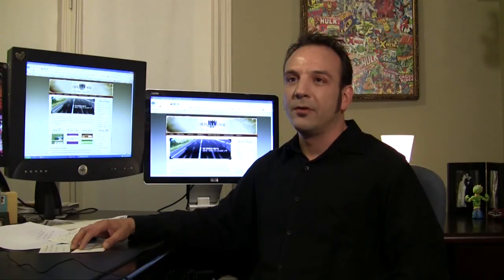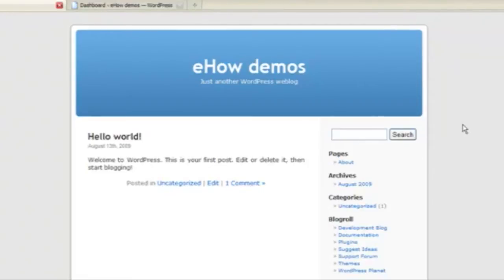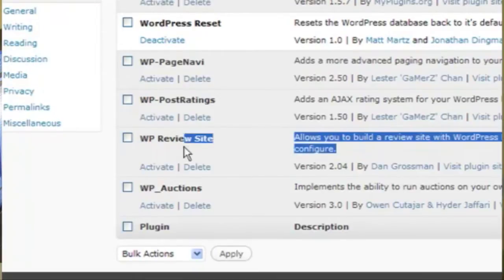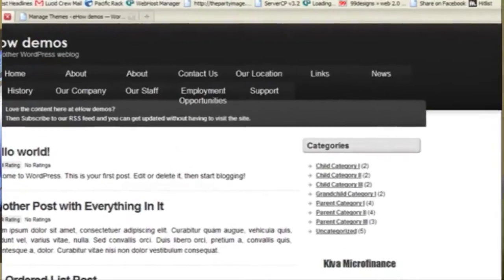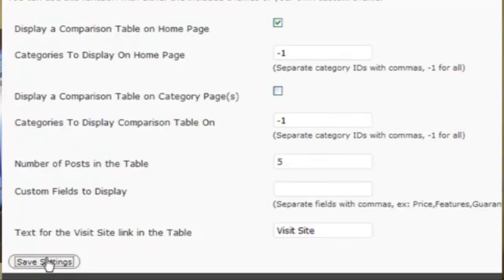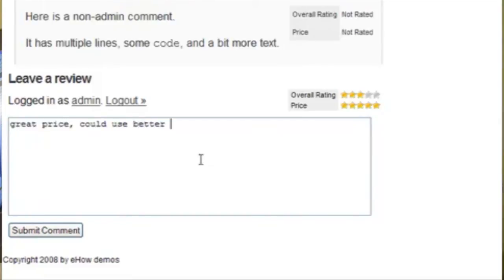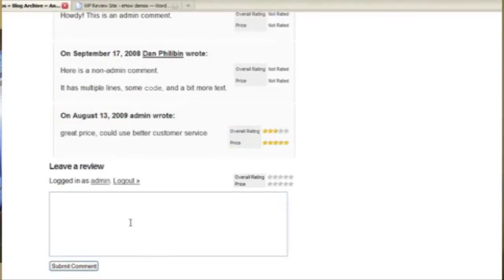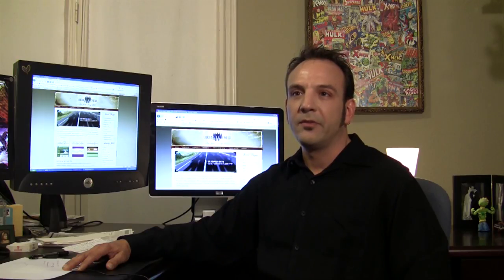Building Websites : How to Build a Review Website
Building a review Website is as simple as activating a plug-in and theme in WordPress, an easy-to-use open source software program. Build a review website with help from a lead developer in this free video on web design.

Expert: Warren Cardinal
Bio: As the founder and lead developer of Lucid Crew, Inc., Warren Cardinal oversees all aspects of the site development, from design to programming to marketing.